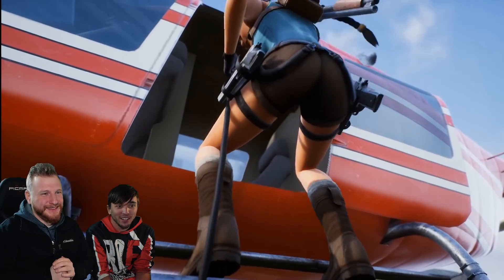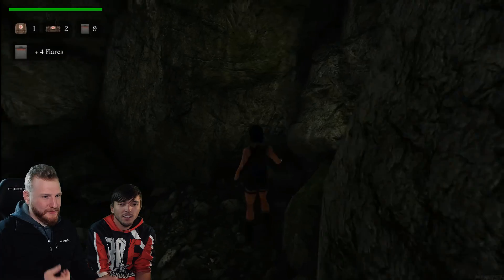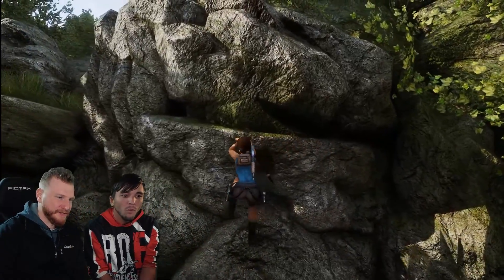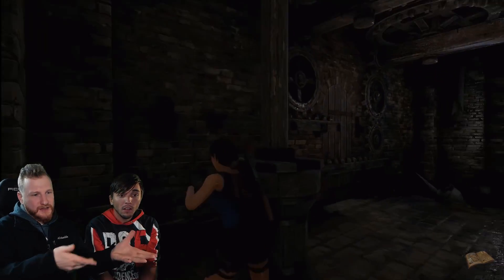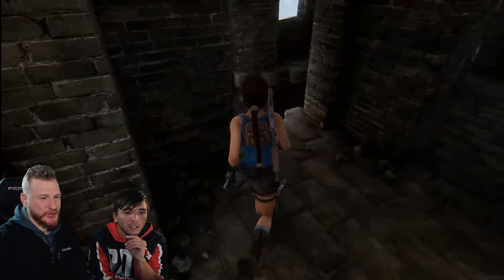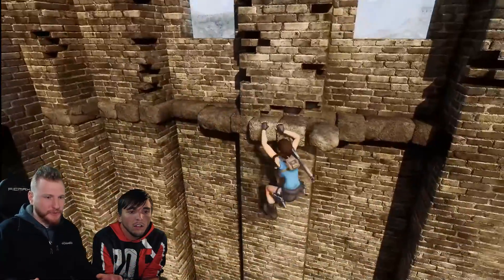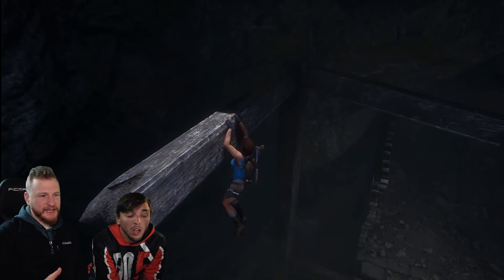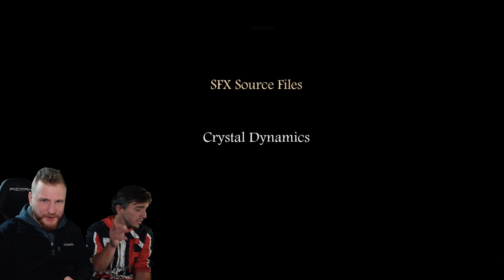TOMB RAIDER 2: REMAKE || UNREAL ENGINE 4 | REACTION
Fans REMAKE The Great Wall level from Tomb Raider 2 in Unreal Engine 4 and it looks incredible!